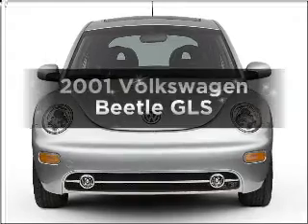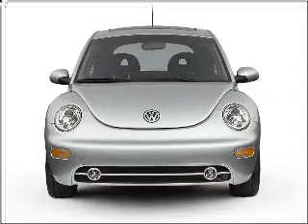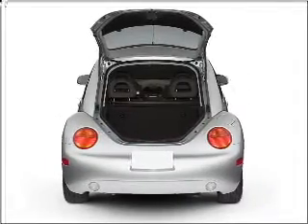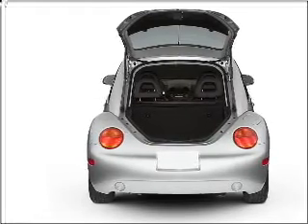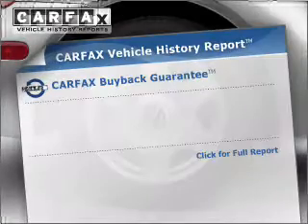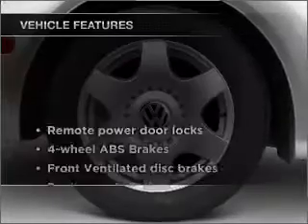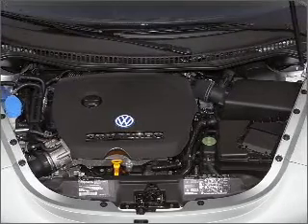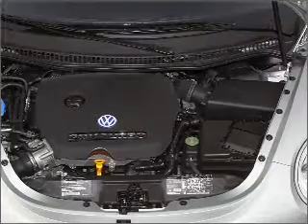2001 Volkswagen Beetle - Daphne AL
Year: 2001
Make: Volkswagen
Model: Beetle
Trim: GLS
Engine: 2.0 liter inline 4 cylinder 8 valve
Transmission: Manual
Color: Silver
Mileage: 121309
Address:
27161 Hwy 98